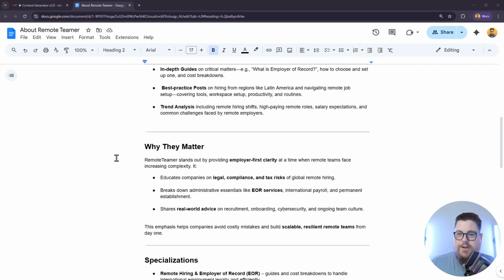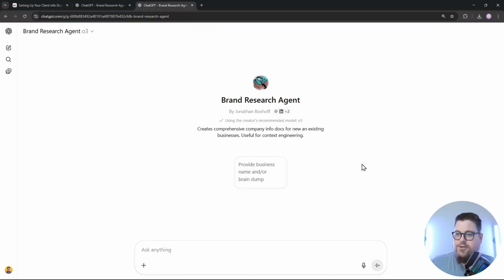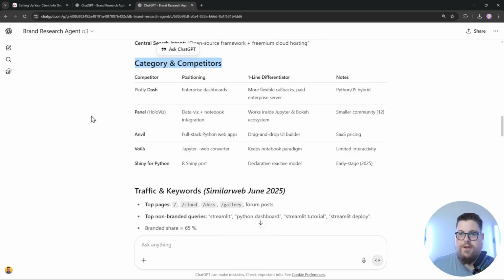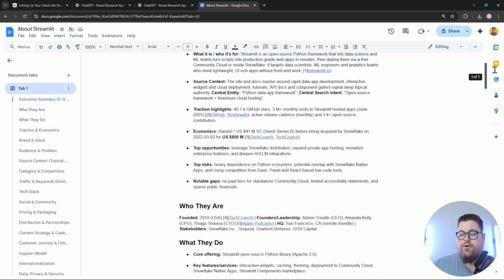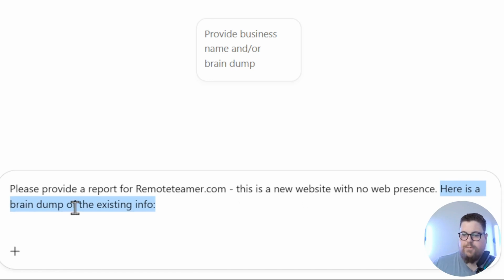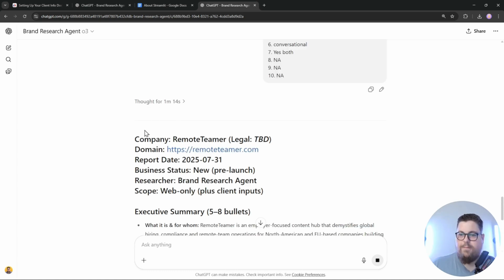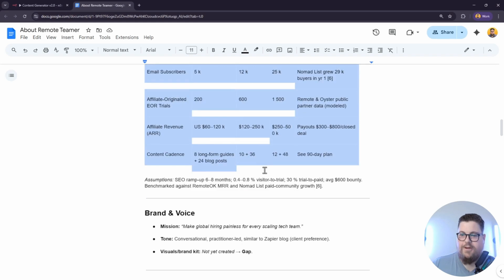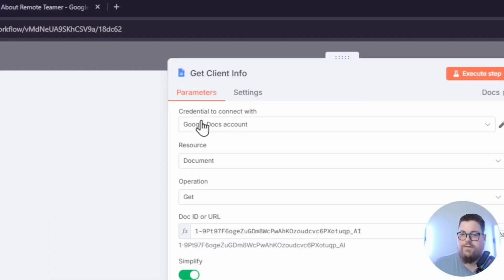Brand Research Agent: Create Context Docs For Generative AI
Learn how to set up the Brand Research Agent with n8n to create an automated, brand-aware content pipeline. I’ll show you how to generate comprehensive brand research documents, store them in Google Docs, and connect them to n8n workflows for instant, on-brand AI content. Most people waste time manually feeding context to AI, but this setup ensures every piece of content is accurate, consistent, and tailored for each client.

00:00 Introduction to Brand Research Agent
00:38 Using the Agent for Established Brands
01:08 Detailed Output Analysis
02:30 Creating Documents for New Brands
03:44 Finalizing and Editing the Document
04:33 Integrating the Agent into Workflows
05:01 Conclusion and Future Use Cases